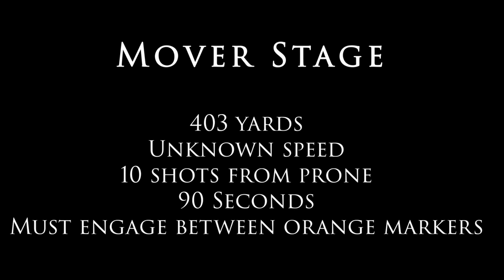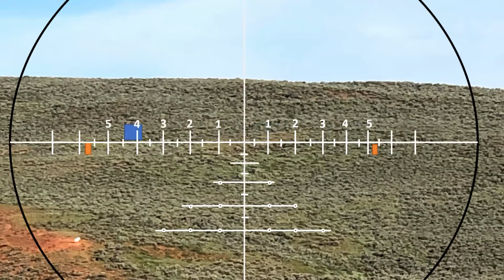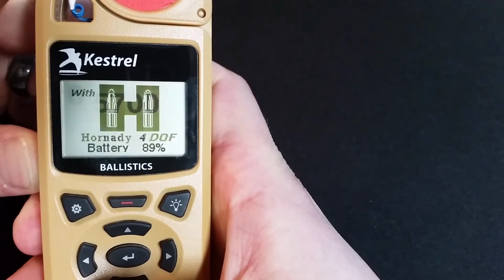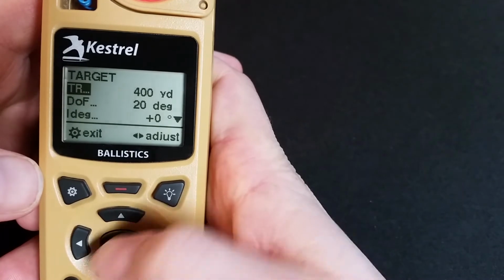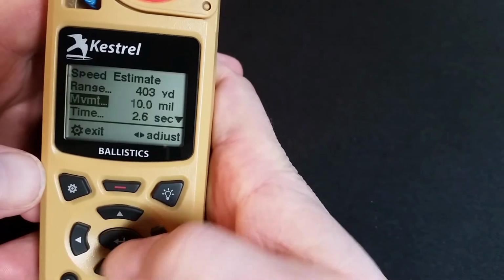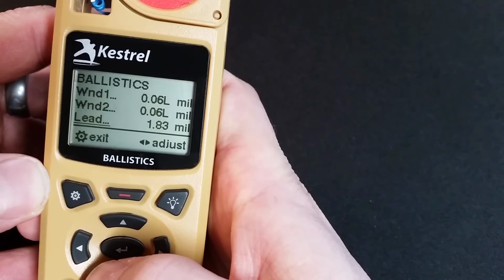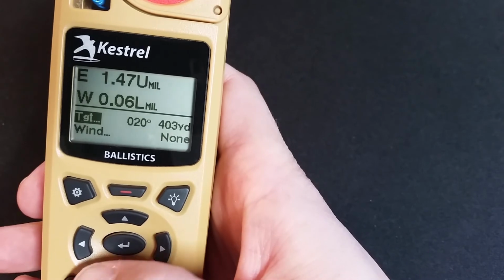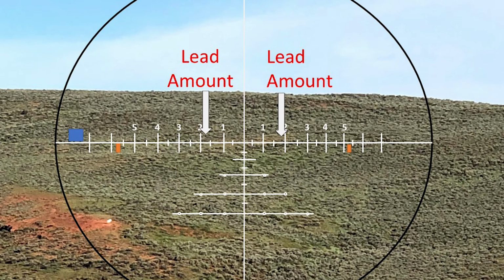How To Shoot a Mover (Using a Kestrel to Estimate Lead)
This is just a quick instructional video on how to estimate the lead required to hit a mover target using a Kestrel. Hopefully, it helps at the next PRS mover stage you run into.

Kestrel 5700 Elite
Kestrel with Hornady 4DOF